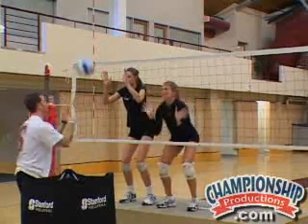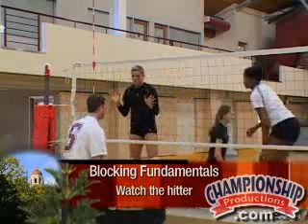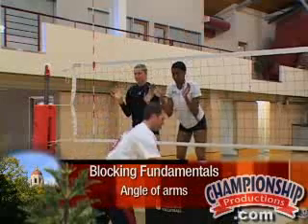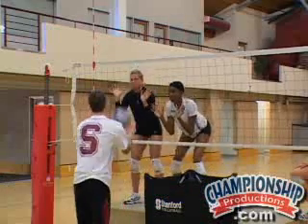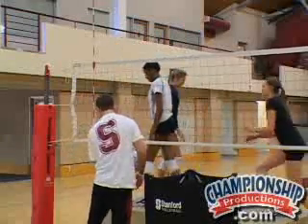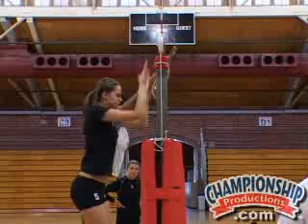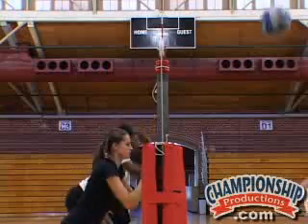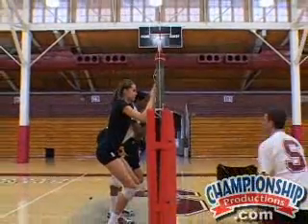Taking Your Volleyball Attacking, Serving, & Blocking to the Next Level!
Taking Your Volleyball Attacking, Serving, & Blocking to the Next Level! Volleyball Training DVD

VD-03037C